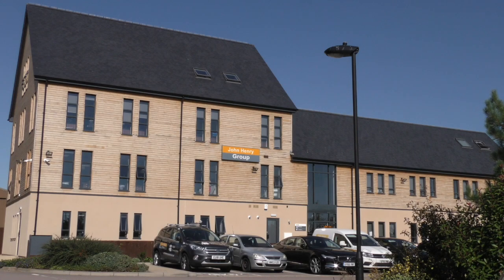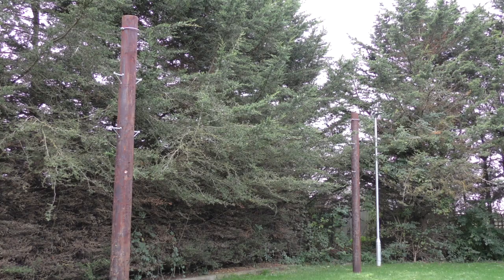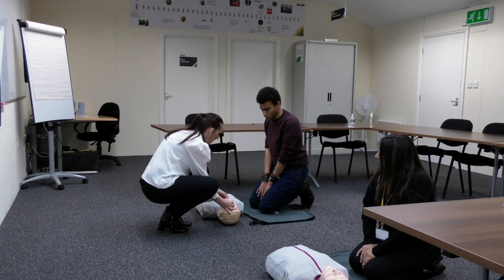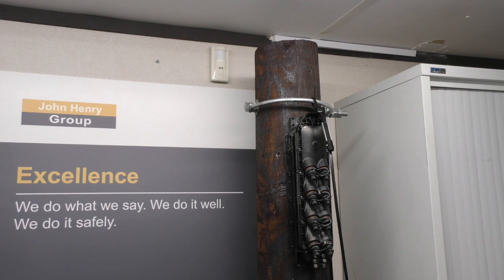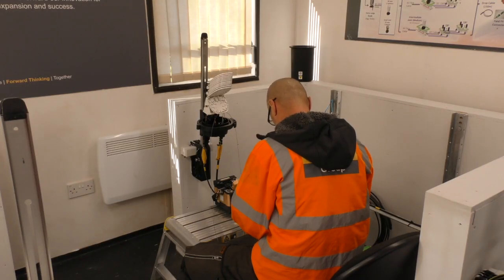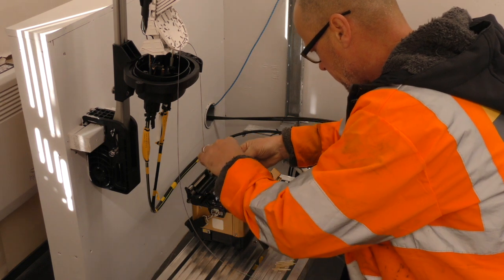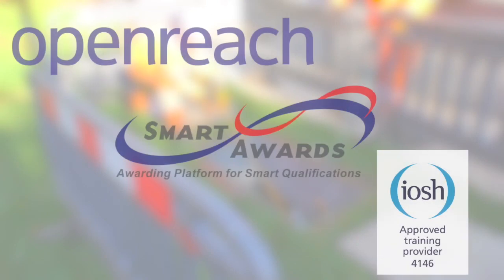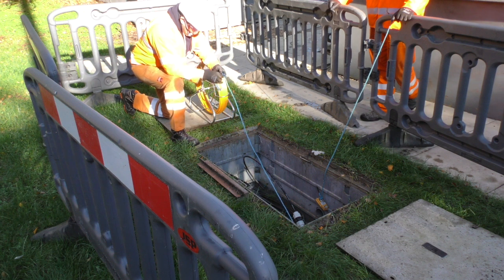Training Centre Tour